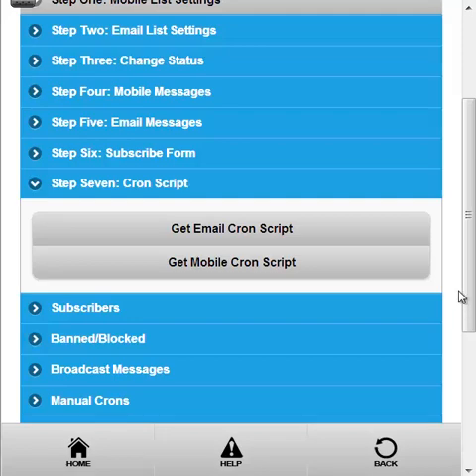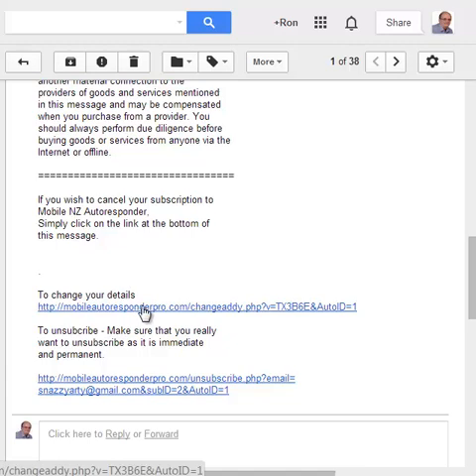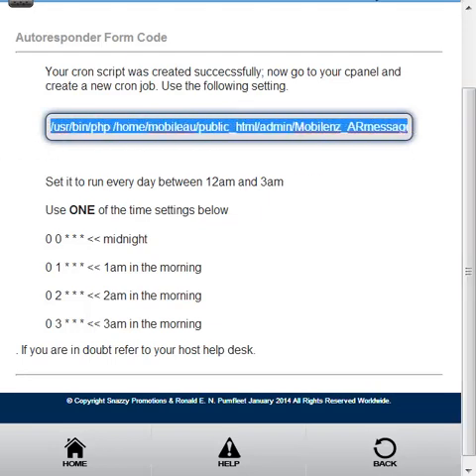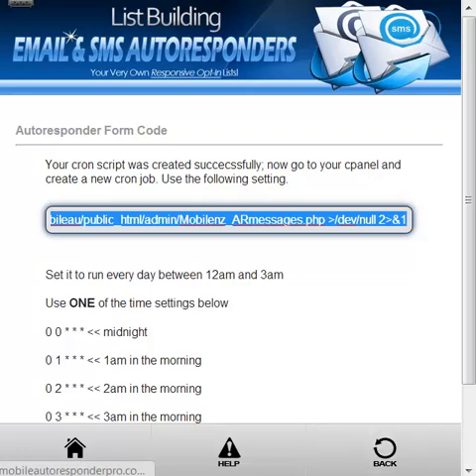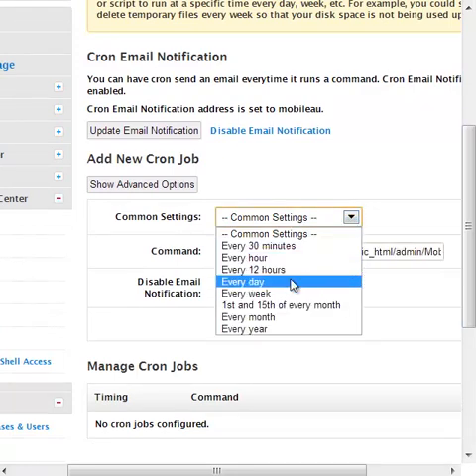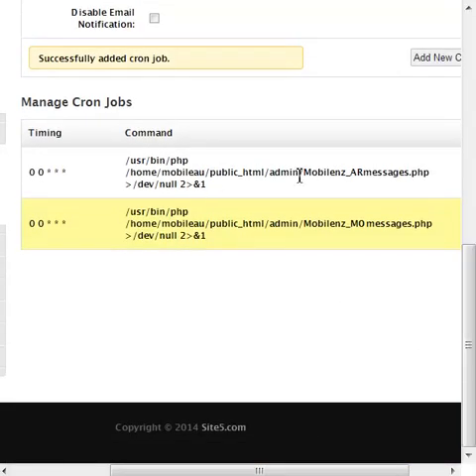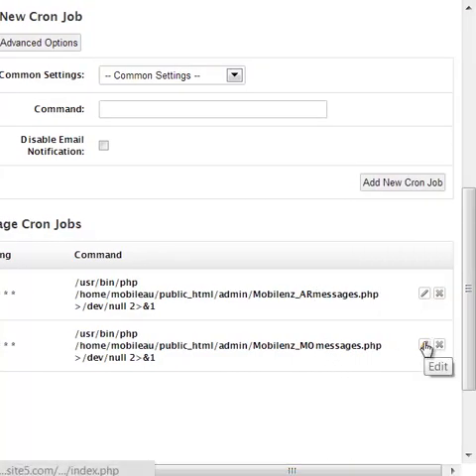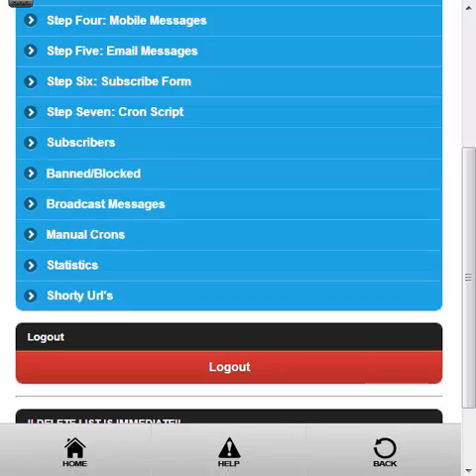Creating Cron Scripts and setting up Cron Jobs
How To Create the SMS and Email Cron Scripts and then setting up the Cron Jobs in Cpanel